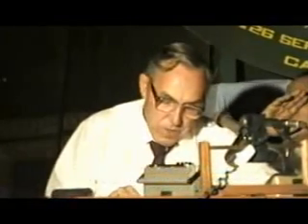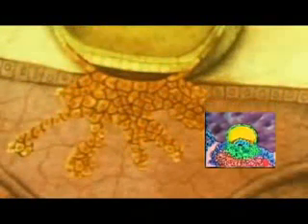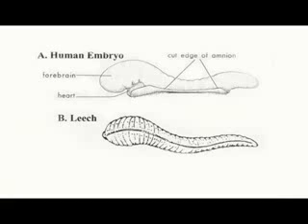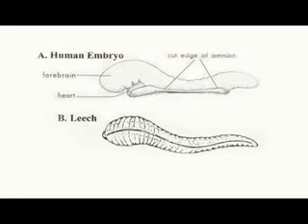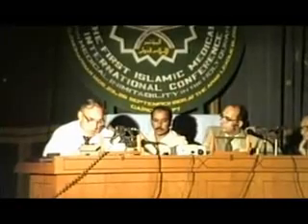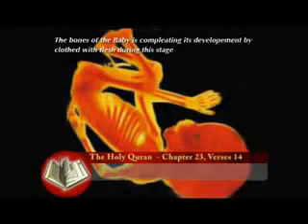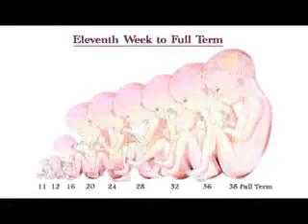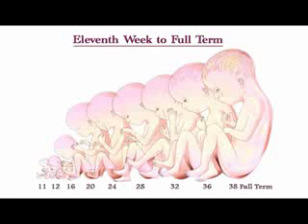Embryology Prof. Keith L.Moore part 2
Miracles of Quran. Listen to Prof. Keith L. Moore saying that Quran must have been revealed to prophet Mohammad from God as such information were only known recently by scientists. He is the former Chair of anatomy and associate dean for Basic Medical Sciences (Faculty of Medicine) at the University of Toronto, Ontario, Canada.